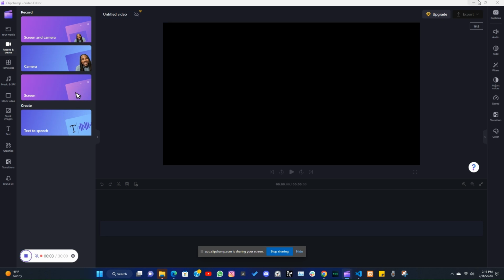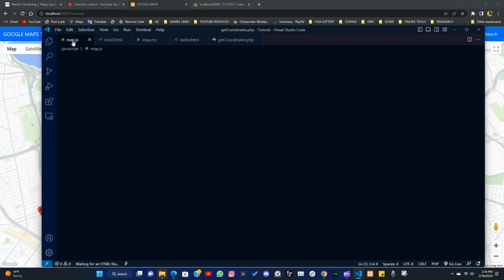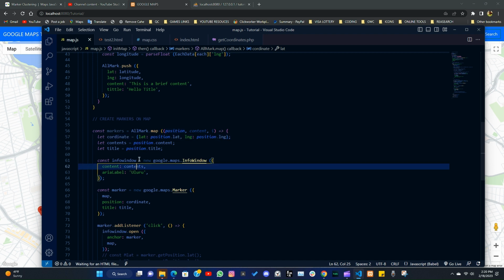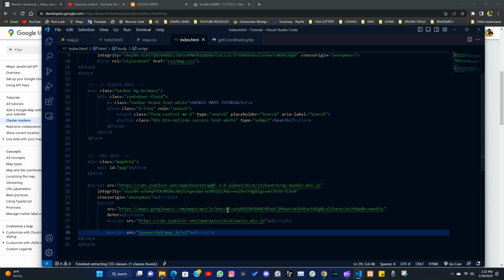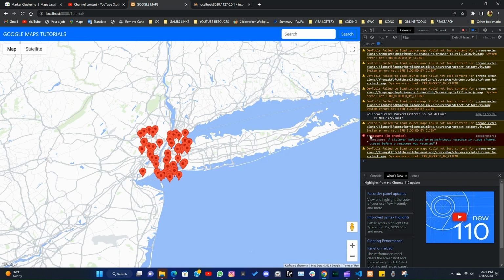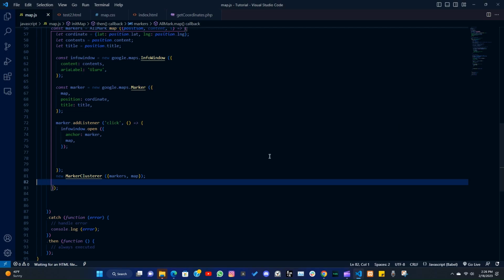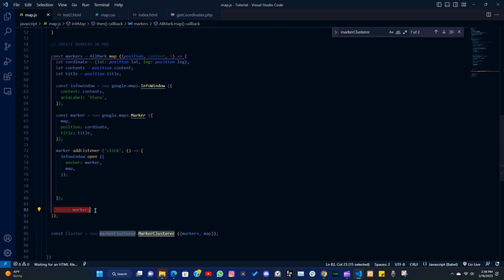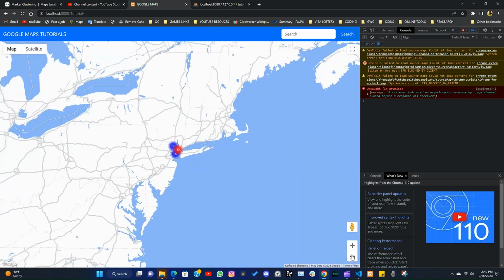#4 Marker Cluster in Google Maps With JS